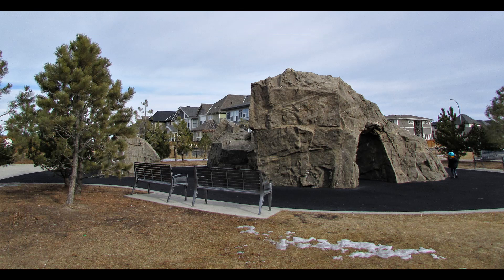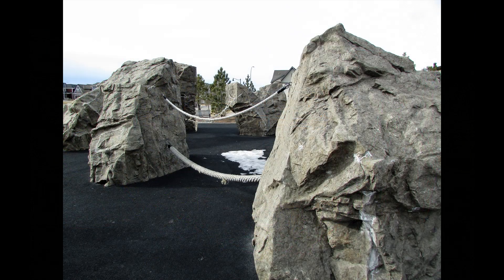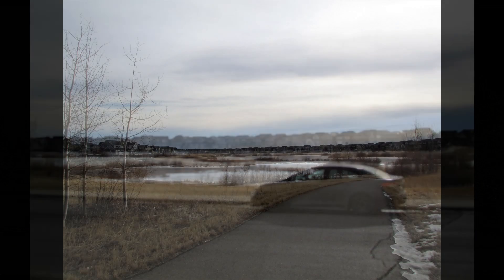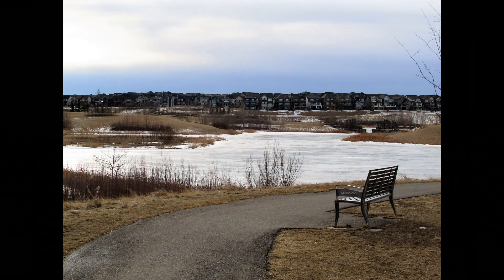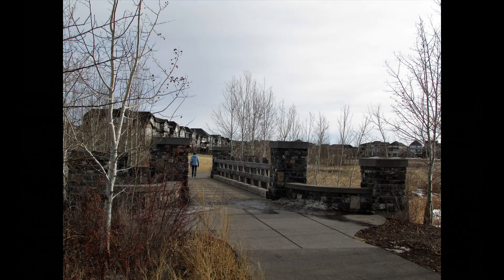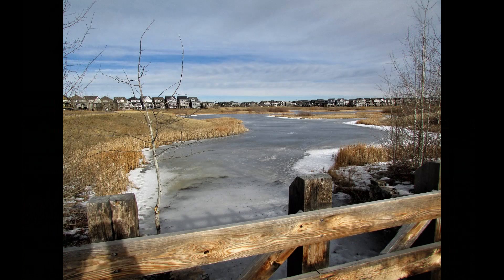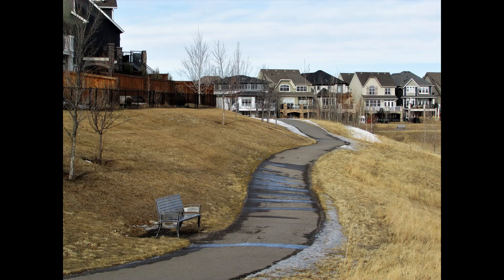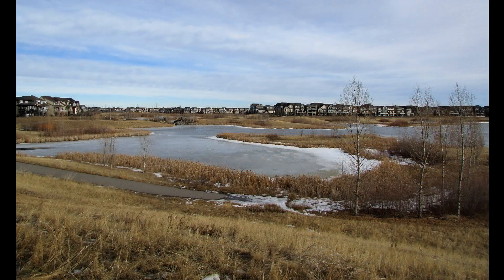February 8, 2022 Walk in Mahogany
"Charlie and Jacques head over to Mahogany to look for a pathway to check out as Charlie has never explored the area before so this is a first."

Location: Community of Mahogany, Calgary, Alberta, Canada